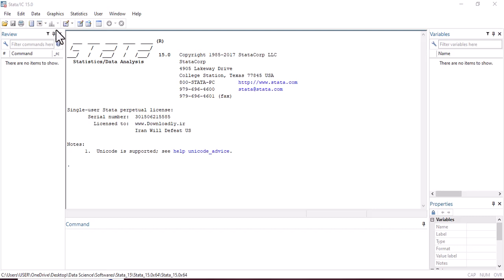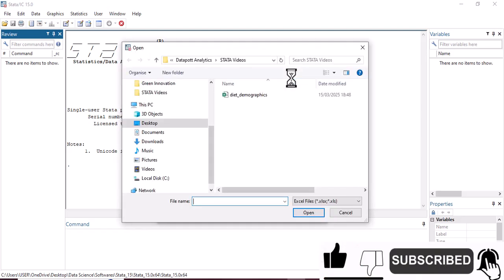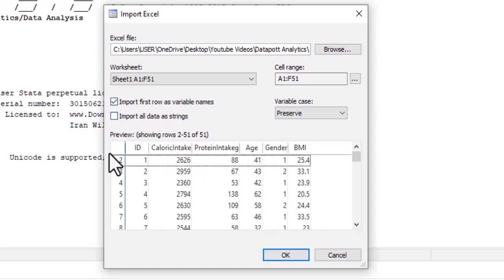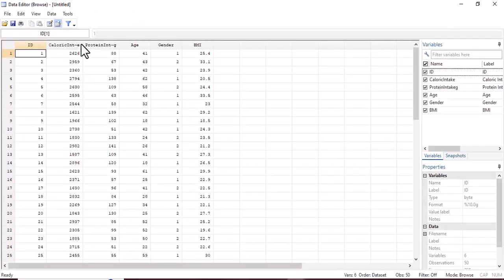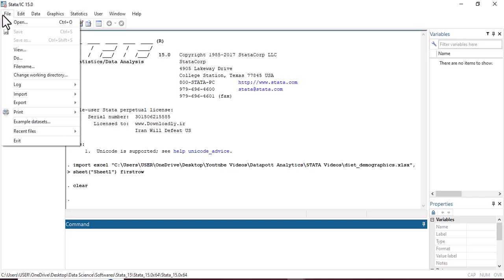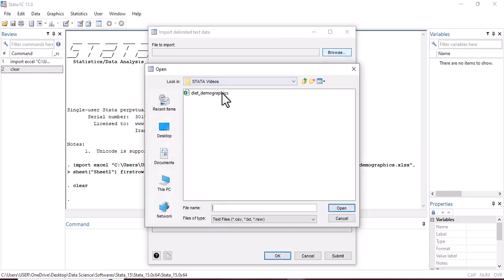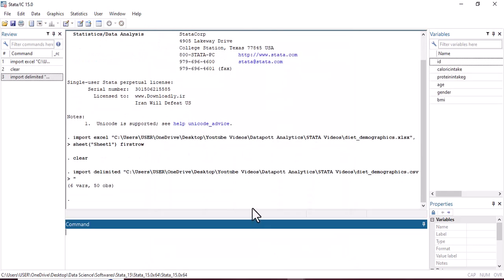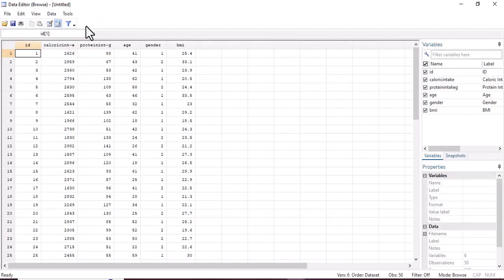1. How to Import Excel & CSV Data into STATA II Introduction to Stata Data Analysis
This video is a Stata introduction video, which teaches you how to import excel and CSV data files into Stata.
00:00 Introduction to STATA
0:20 Importing excel data file to STATA
1:40 Importing CSV data file to STATA